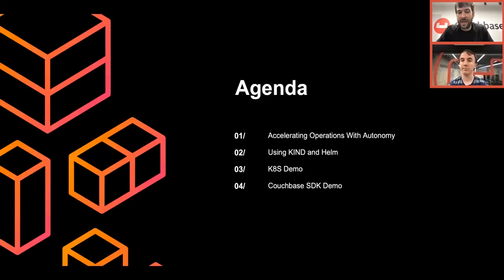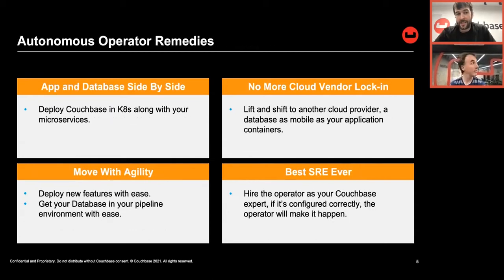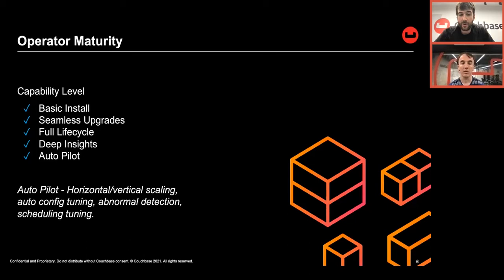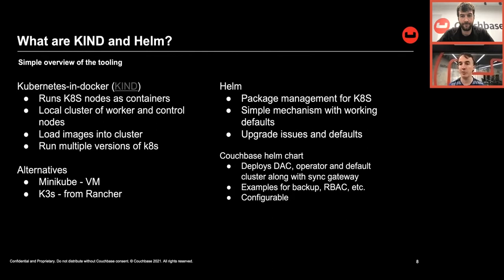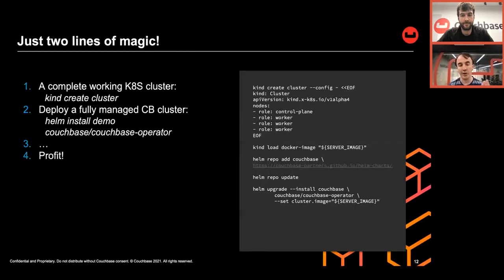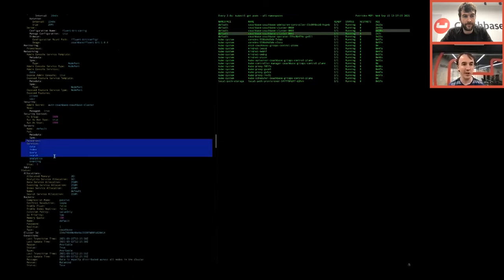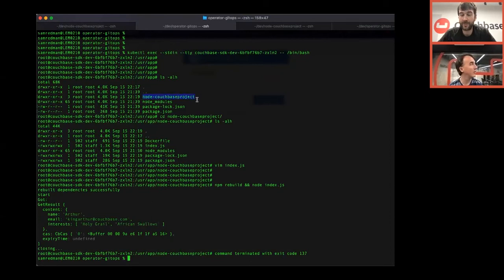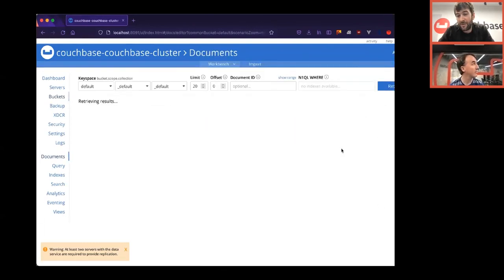Use GitOps to create a Multi-Node Couchbase Deployment Locally in Three Easy Steps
Wondering where to start with Couchbase development on Kubernetes? The days of using heavy infrastructure for development are gone. This talk will show you how to quickly spin up a simple cluster locally using Kubernetes in Docker (KIND). You’ll see how to deploy the Couchbase Autonomous Operator using Helm to fully provision a working multi-node Couchbase cluster and then integrate this with an SDK, all in your local development environment. This is just the beginning. You can apply the techniques you learn here to both interactive development and automated CI/CD pipelines.